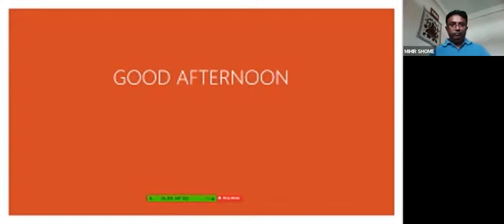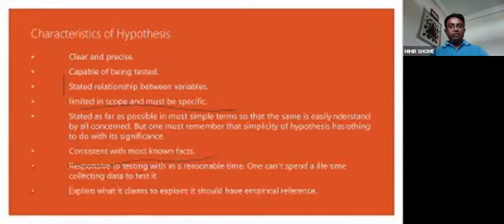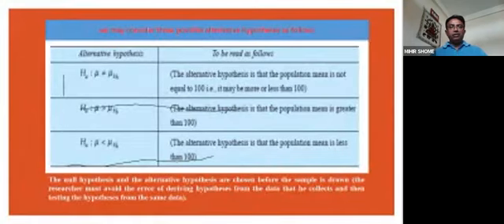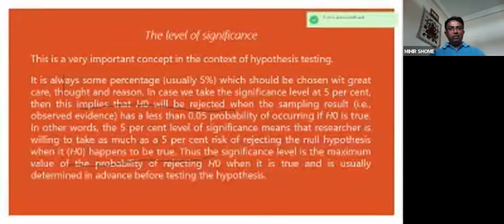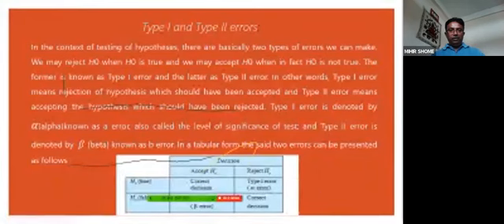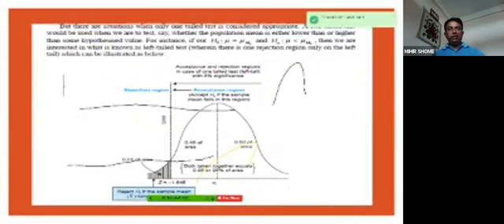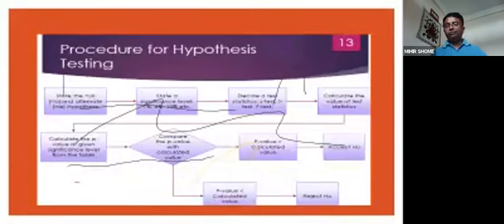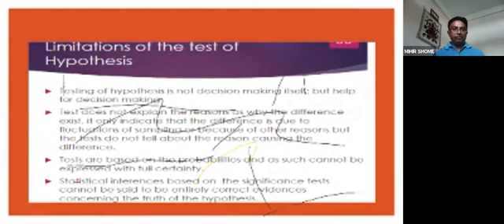How 🤔 to overcome the problem of hypothesis in the research